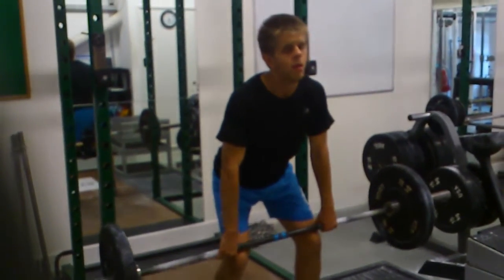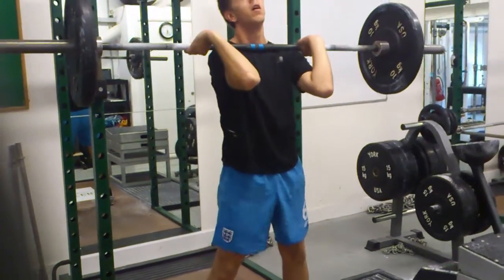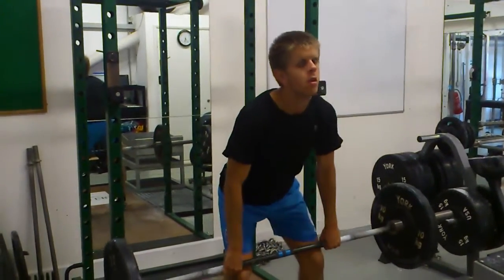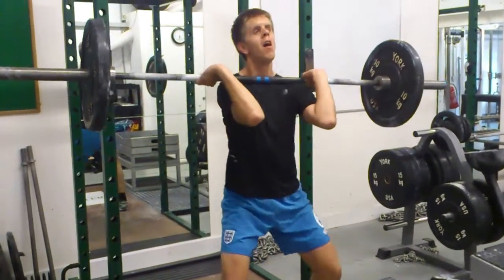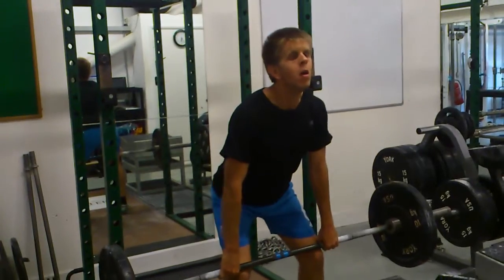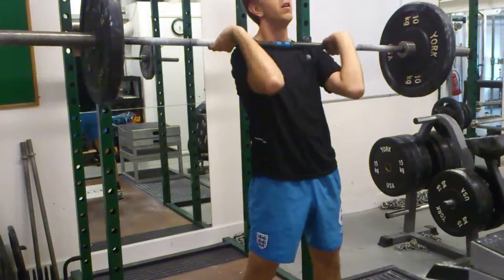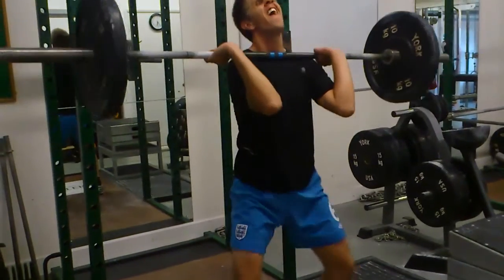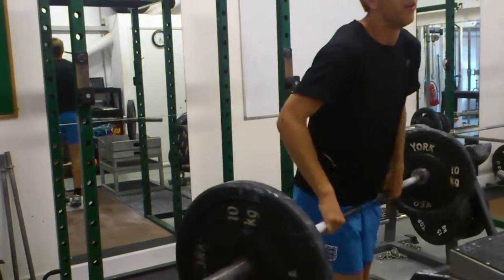Know Thyself - Video 3